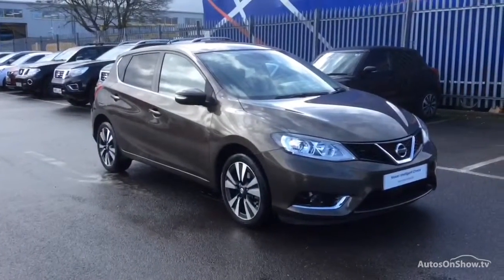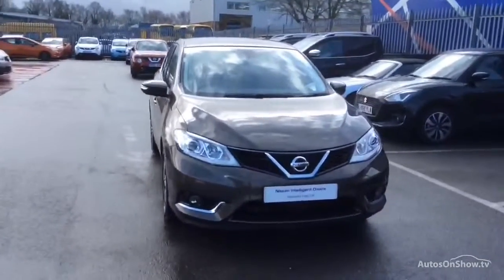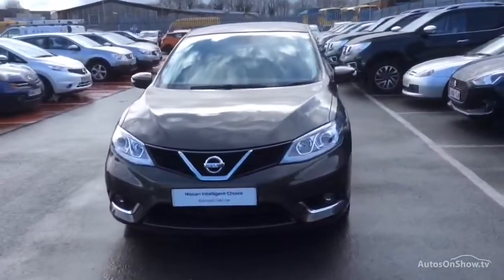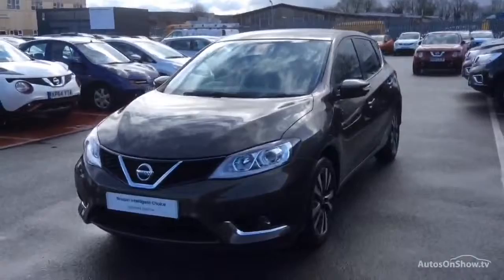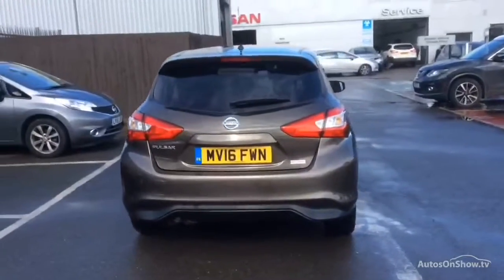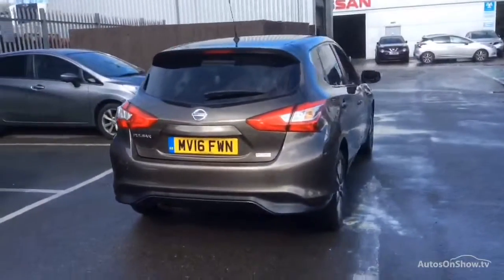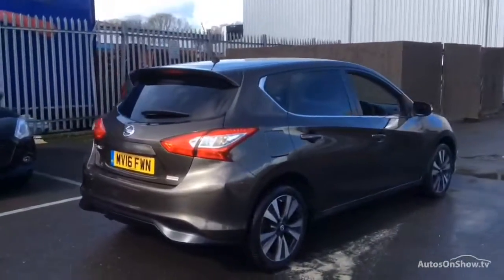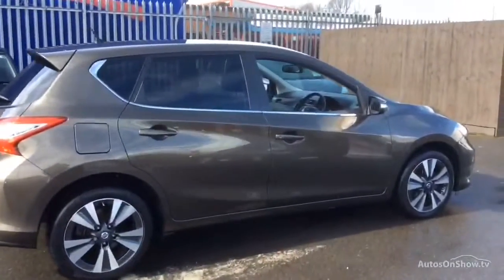NISSAN PULSAR N-TEC DIG-T XTRONIC BRONZE 2016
2016 NISSAN PULSAR N-TEC DIG-T XTRONIC HATCHBACK PETROL, in BRONZE